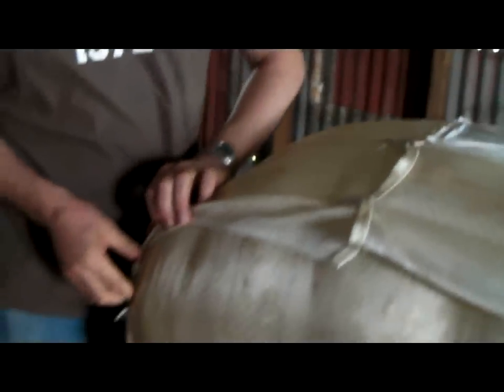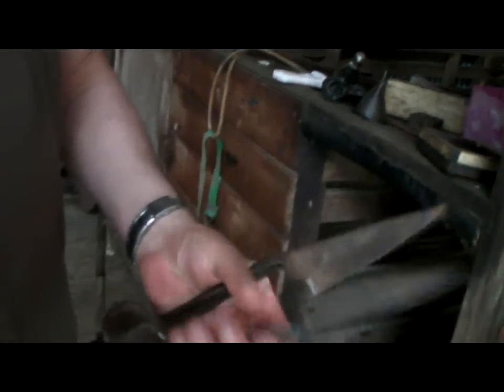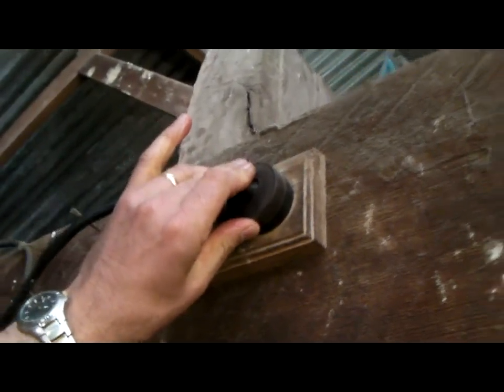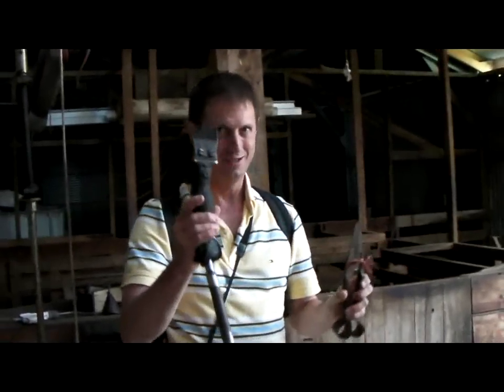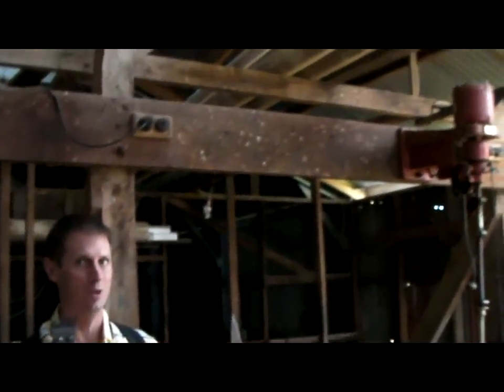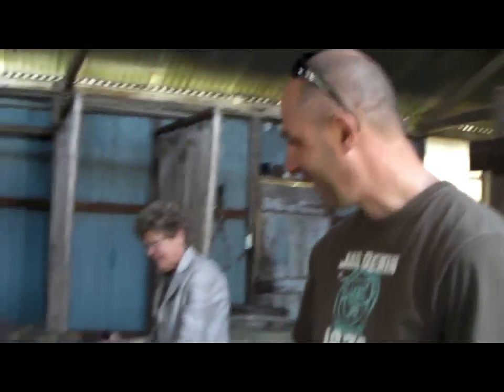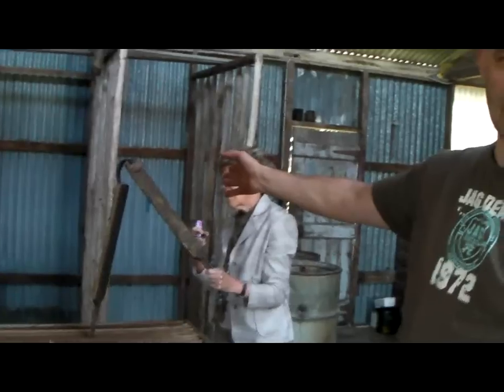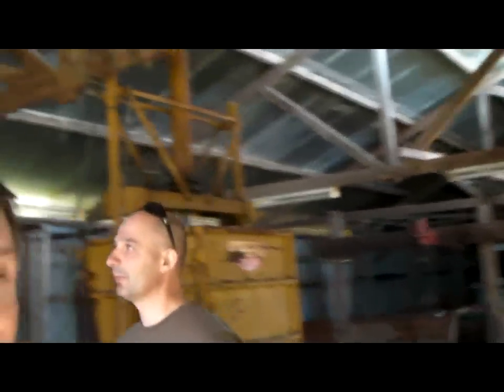🚶‍♂️ Old Australian Sheep Shearing Shed - softypapa Adventures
A tour of an old shed used by sheep ranchers in the Gippsland region of Australia. (KB)

🚶‍♂️Join us on a unique journey far from Japan's bustling cities, as we explore an Old Australian Sheep Shearing Shed. This remarkable adventure showcases the rich history of sheep farming in Australia, intertwined with the art of sheep shearing. As we step into the rustic, timeworn structure, we uncover the stories of hardworking shearers and the sheep that are central to Australia's agricultural heritage. This episode is a special feature outside our usual explorations in Japan, highlighting the beauty and diversity of rural life across the globe.

Kurt Bell, an avid adventurer and storyteller, takes you through this extraordinary exploration, connecting the dots between different cultures and their connection to the land. Born in the USA in 1964, Kurt's passion for uncovering hidden gems and sharing life's profound moments shines through his work. From the serene landscapes of Japan to the historic sheep shearing sheds of Australia, join Kurt in celebrating the simple yet profound aspects of life. 🌾🐑🚶‍♂️

➡️ Dive into more of Kurt's adventures and insights. Grab your copy of his thought-provoking books here (hardcover edition recommended)